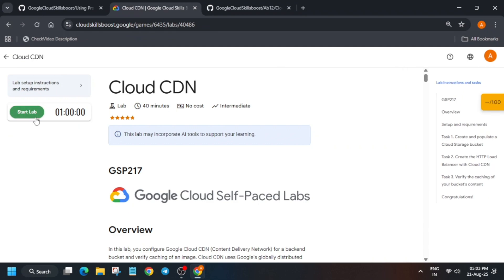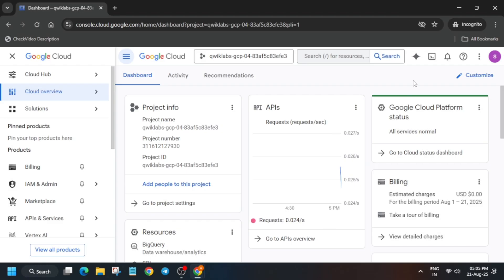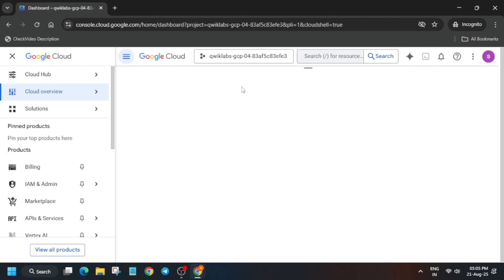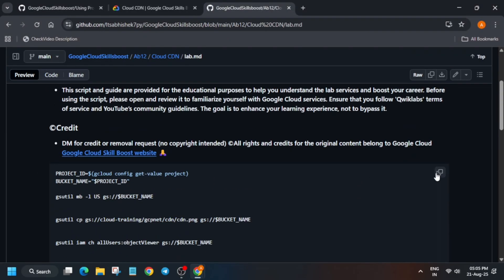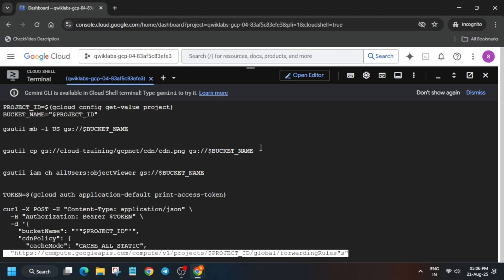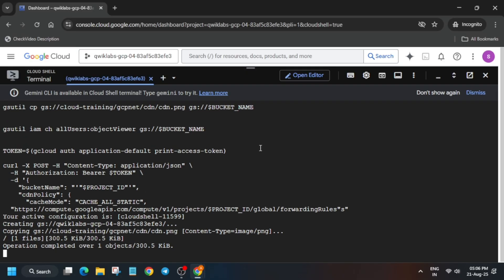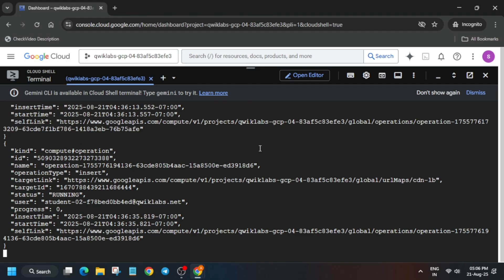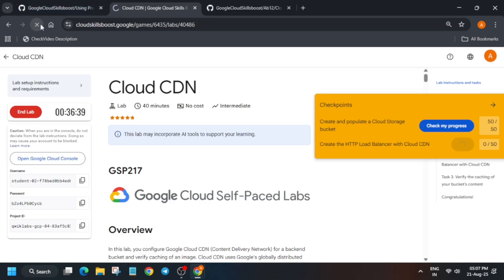Cloud CDN | GSP217 | Easiest Of All Guide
🔍 Common Queries
qwiklabs
arcade facilitator